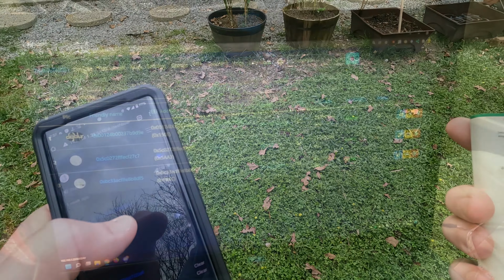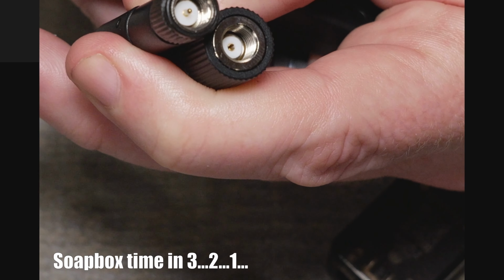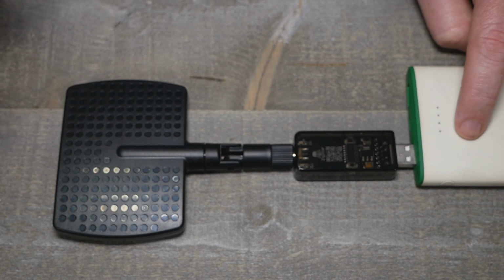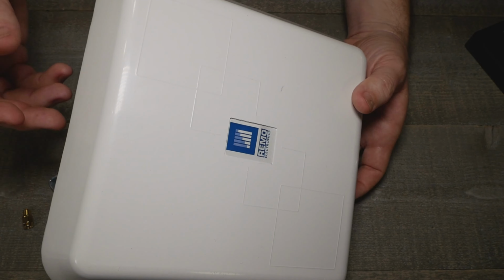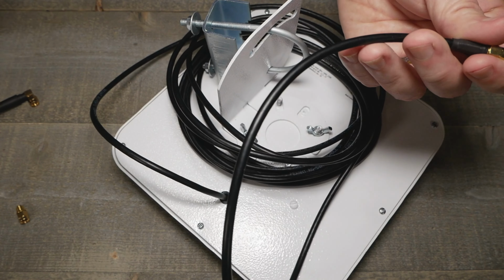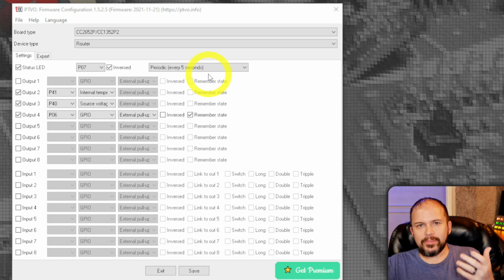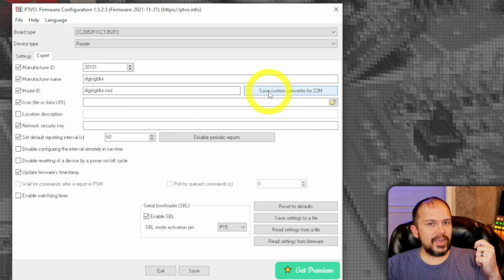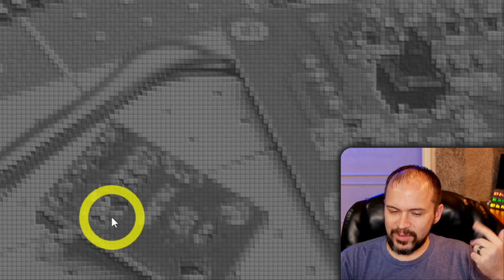Long Range Zigbee Smart Home 2 - The HOW? and WHY?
A look at what firmware we used on the router to achieve the long range network shown in Part 1.  More below...

Antennas
POE Splitter Used

⚡Don't have a Zigbee CC2652? GET ONE!!⚡
Sonoff CC2652P2 (iTead Site)
Sonoff CC2652P2

00:00 Intro
00:57 Radio Hardware
08:00 Software
12:02 But WHY!?
12:55 The BEST Part!